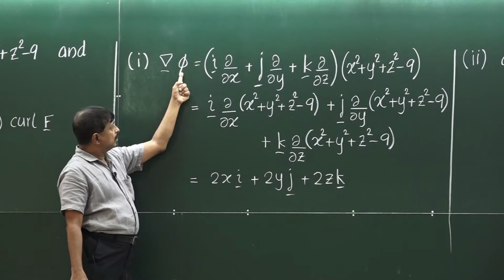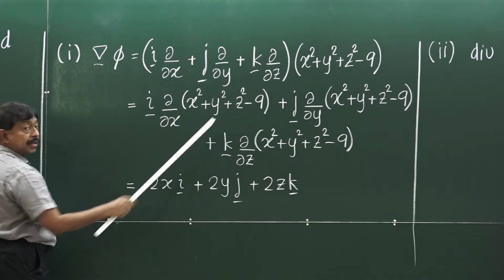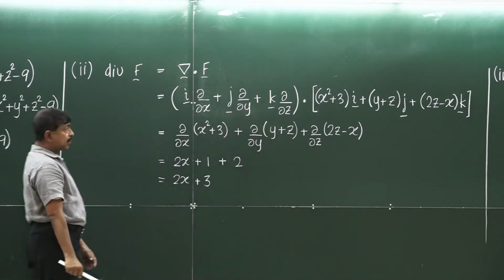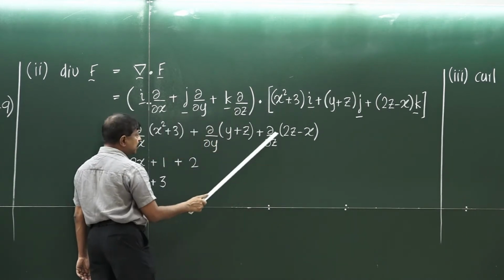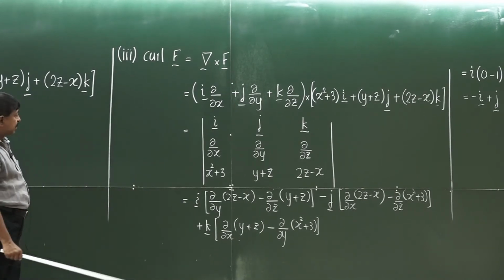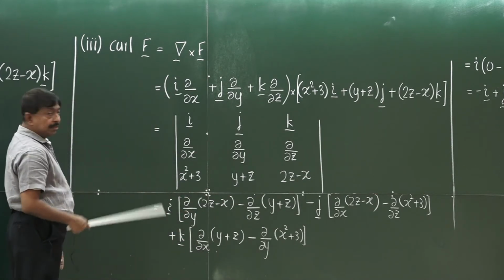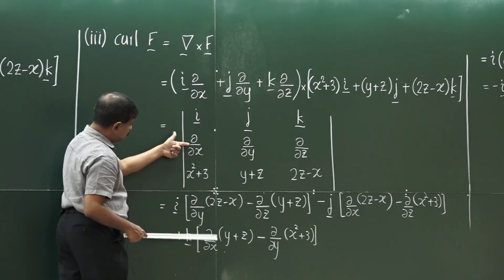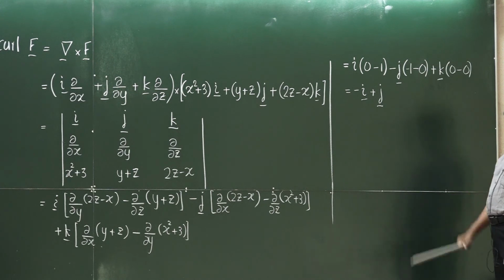Applications of ∇ Operator in Vector Fields | Pantaleon Perera | EPISODE 4.2.2